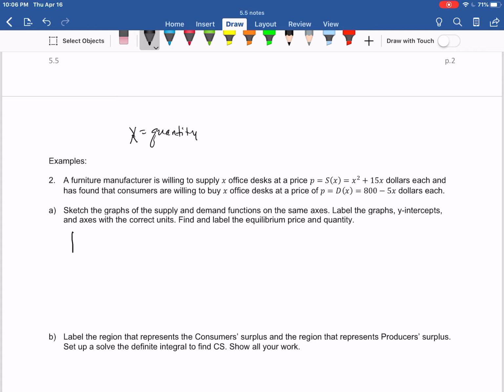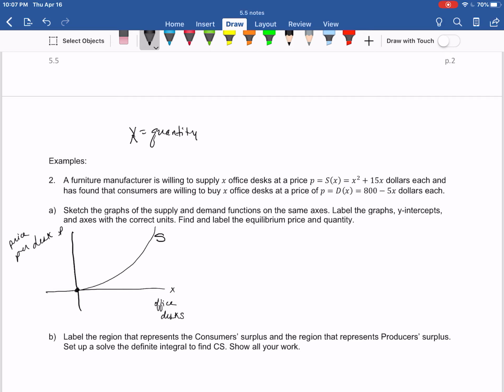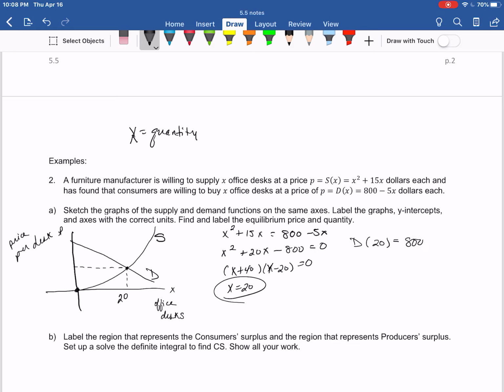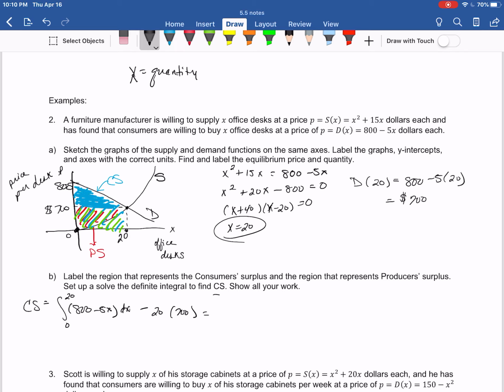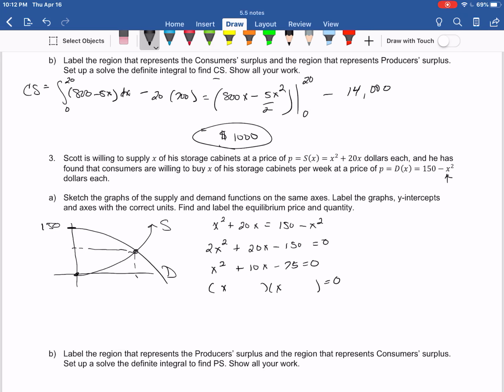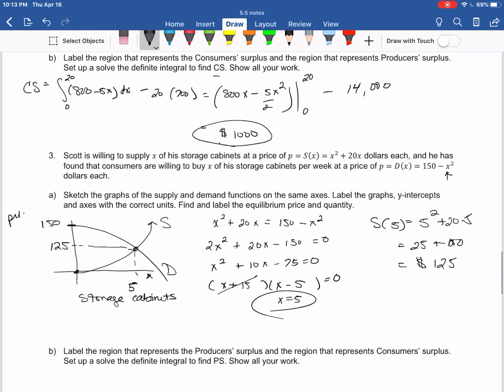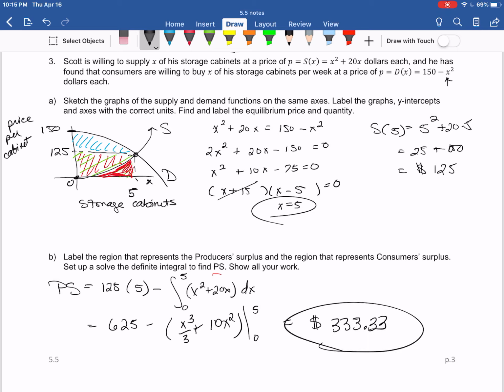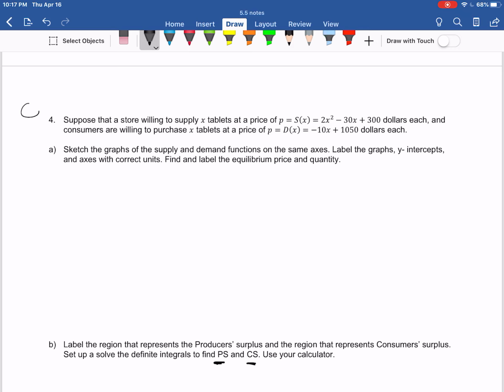5 5 notes part 2